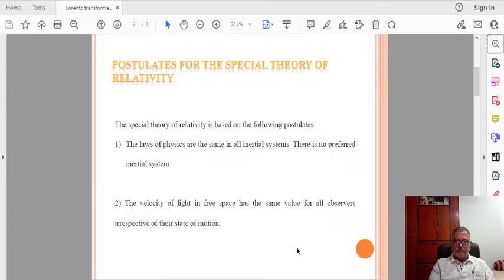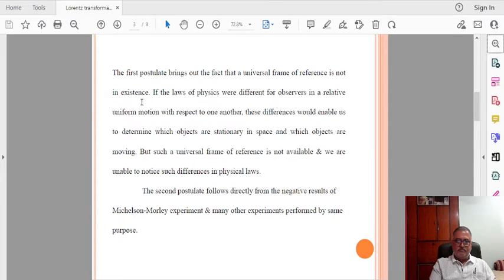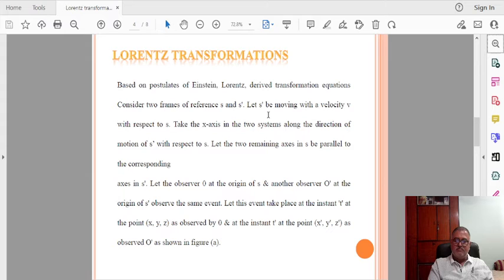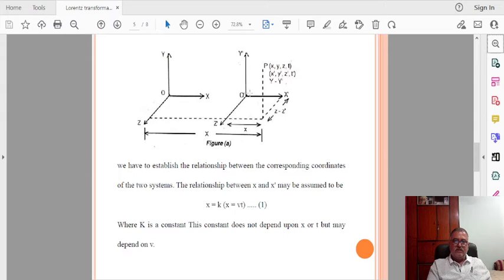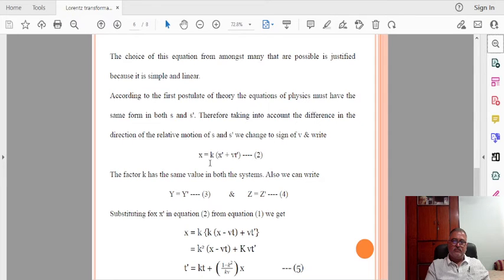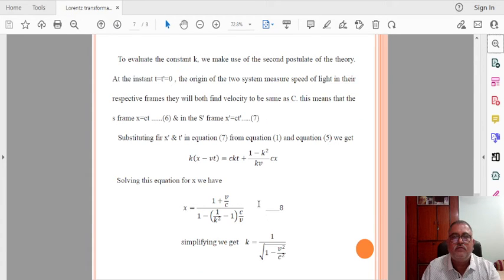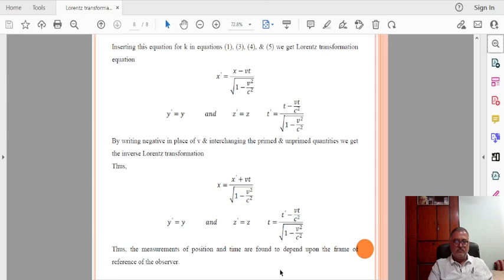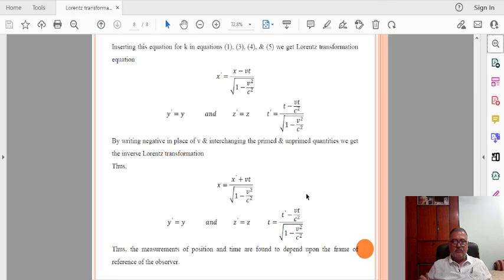LECT - 3Chapter -4 ( Theory Of Relativity)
Postulates for the special theory of relativity and Lorentz Transformation

B.Sc. II year Physics (Sem-III)
(Mathematical, Statistical Physics and Relativity)
Course Code PHY- 201
Paper -VII